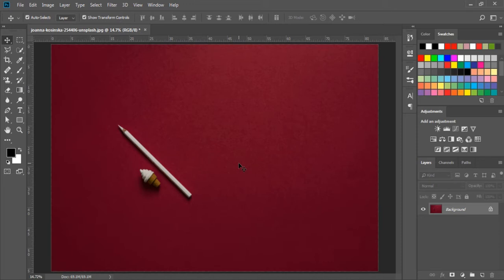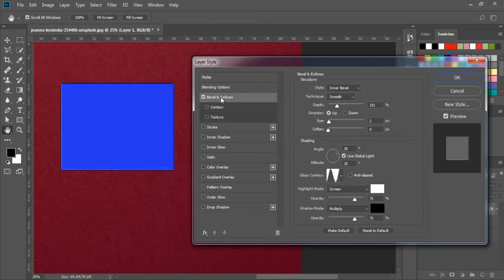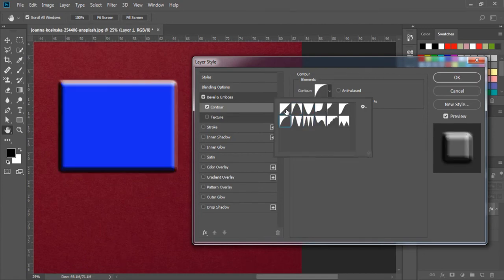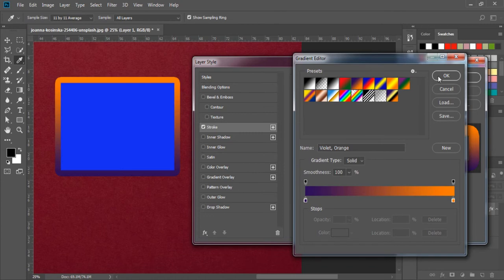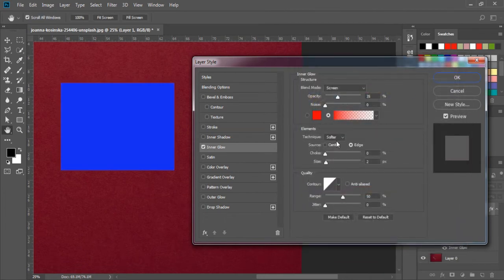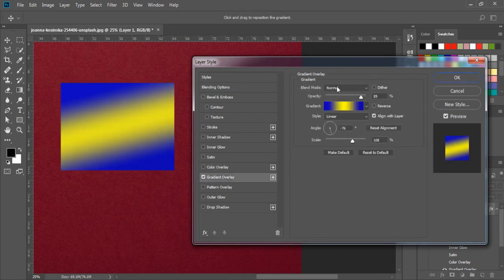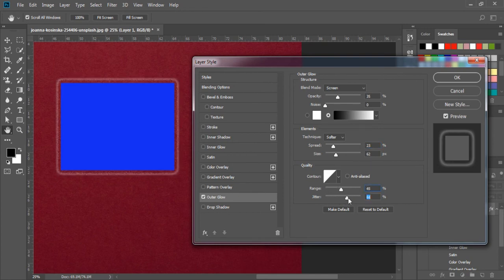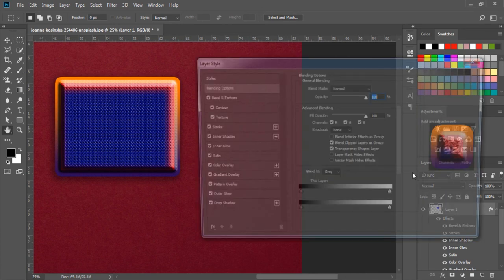LAYER STYLE OPTION | Adobe Photoshop Tutorial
A layer style is one or more effects applied to a layer or layer group. You can apply one of the preset styles provided with Photoshop or create a custom style using the Layer Style dialog box. You can apply multiple effects in a single layer style.